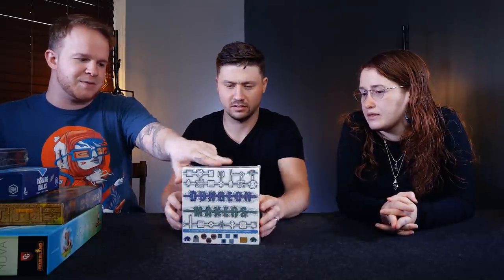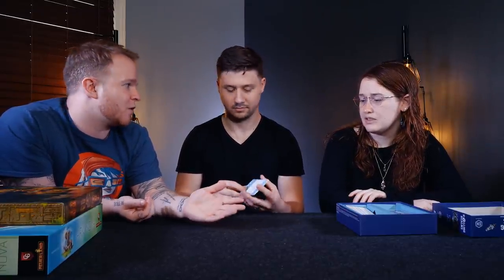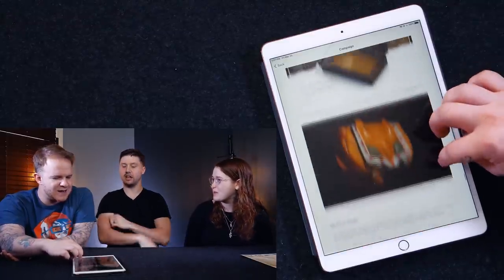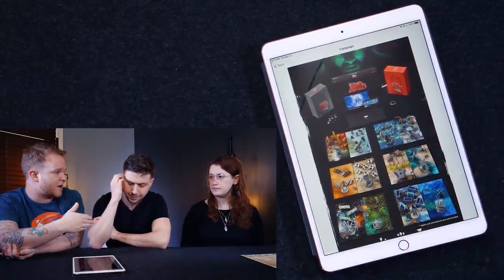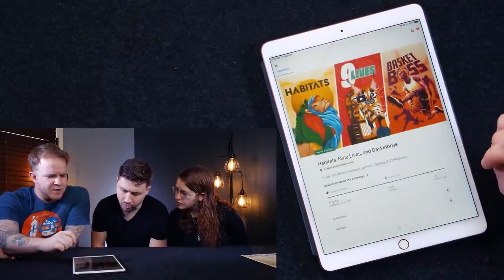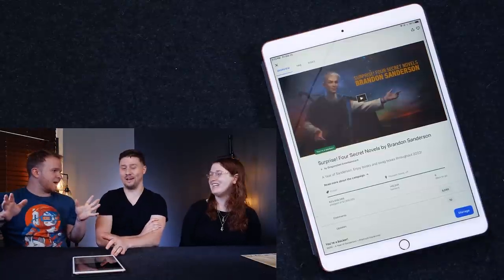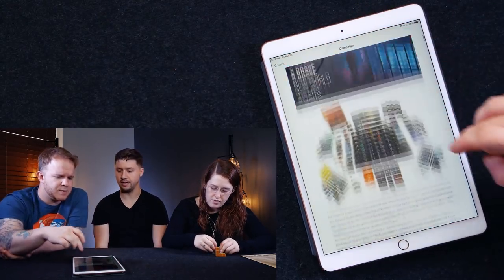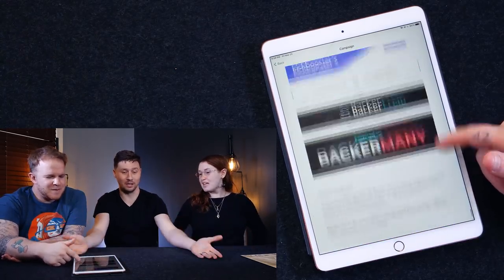Eggnog and Bourbon - Collection Update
This game was purchased by us

00:00:00 Hello, Hello
00:01:04 Dungeon Makers
00:02:27 Scythe Metal Mecs
00:05:02 Rolling Realms
00:06:55 Block and Key
00:08:39 Ark Nova
00:09:42 Emora, Earth Under Siege, Quest Calendar
00:10:36 The Griffon’s Saddlebag
00:13:10 Encyclopedia
00:13:55 Teburu and The Bad Karmas
00:17:42 Jurassic World: The Legacy of Isla Nobler
00:19:20 Tidal Blades 2: Rise of the Unfolders + Cypher System RPG
00:21:21 Ares Expedition: Discovery, Foundation, and Crisis
00:23:53 Habitats, 9 Lives, and Basket Boss
00:24:55 Monster Pit
00:25:34 Brandon Sanderson’s 4 Secret Novels
00:30:40 Malhya: Lands of Legends
00:32:00 Motor City
00:32:10 Solar 175
00:33:40 League of Dungeoneers
00:36:18 Tiwanaku
00:37:20 Unique Jigsaw Puzzles
00:38:20 Lego Update
00:39:50 Musical Accompaniment